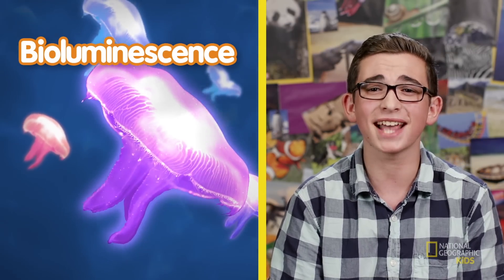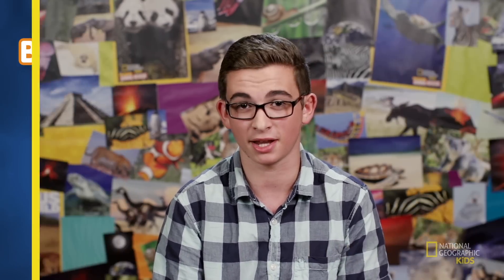What is Bioluminescence? | Nat Geo Kids Deep-sea Creatures Playlist